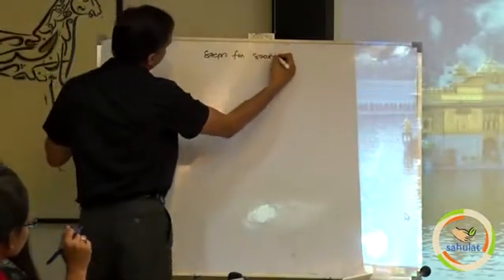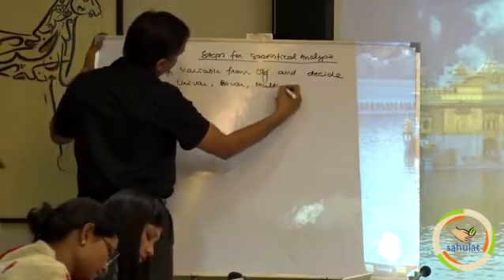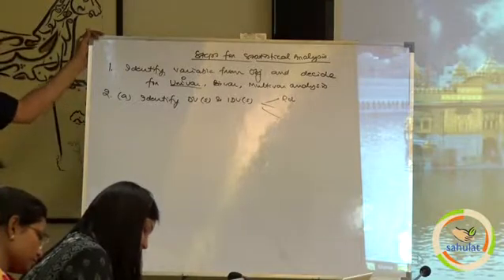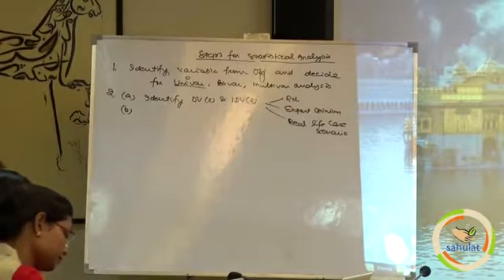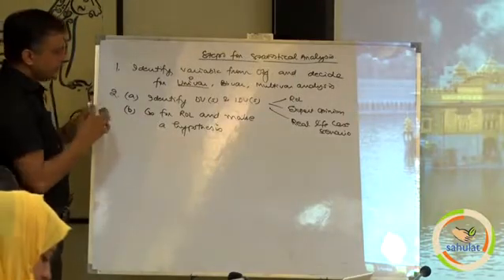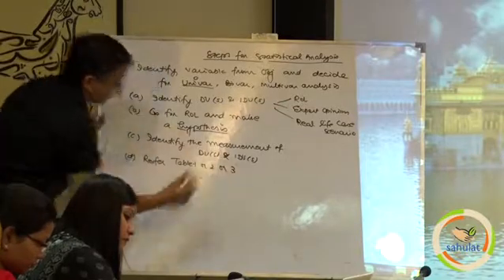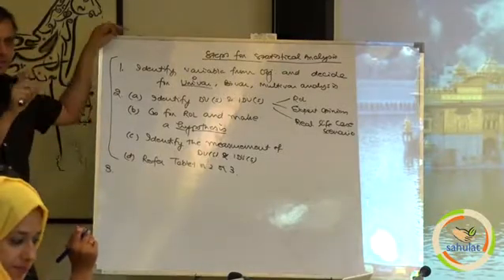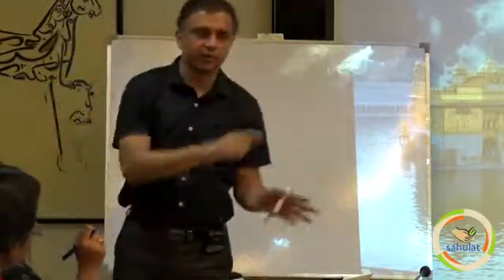Sahulat - Social Sciences Research Workshop - Steps For Statistical Analysis (34 of 60)